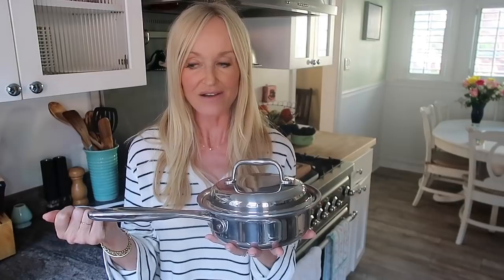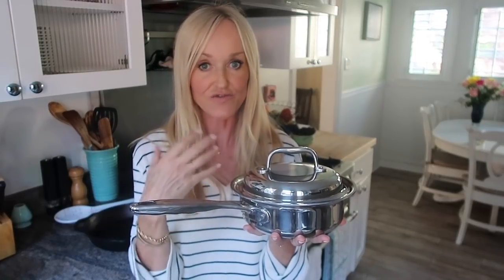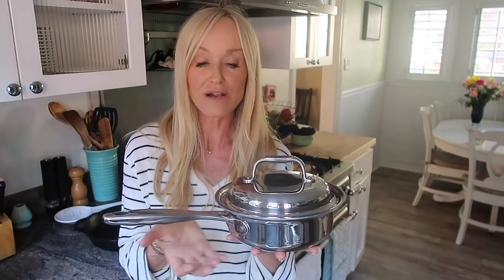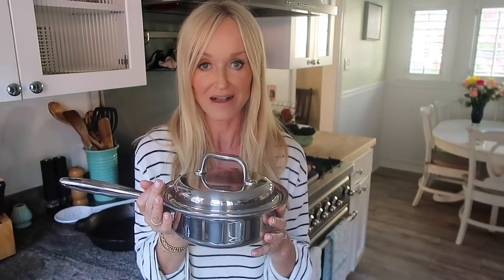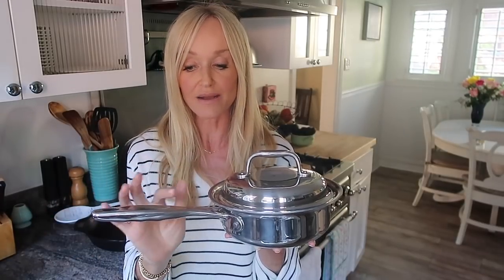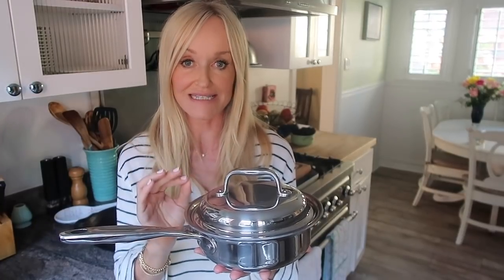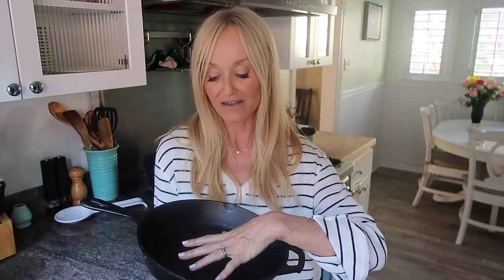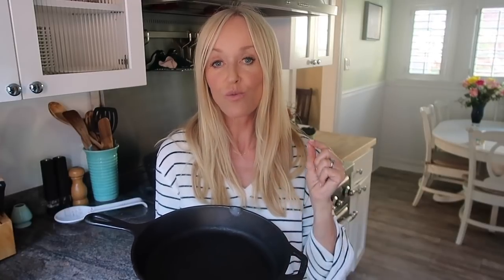4 Types of Toxic Cookware To Avoid!! | And the healthiest cookware ever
It's easy to avoid toxic cookware! Your pots and pans need to be safe & healthy.  You have to be aware of leaching from your cookware. Nonstick surfaces, or even naturally occurring metals might not be the healthiest option for you. Keep reading to learn more!

  - Ceramic-coated cookware: Chipping is a concern. They can also scratch easily
  - Aluminum cookware: Leaching, that’s all I have you say
  - Teflon: Again, leaching!
  - Copper cookware

My two favorite types of cookware:
- Stainless steel cookware: Hands down, the best line is 360 Cookware. And they have an incredible offer running right now. Their 1-quart pan is usually $149.99. BUT for a limited time only, they’re offering my community an incredible deal. Here’s that link for you
  - Cast Iron is consistently great, though difficult to care for! I recommend at least one in every kitchen!